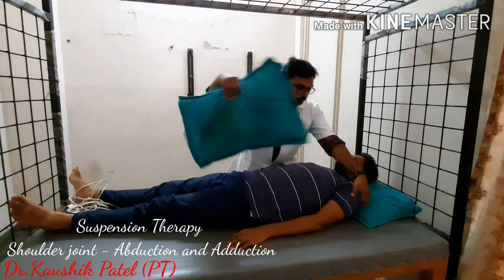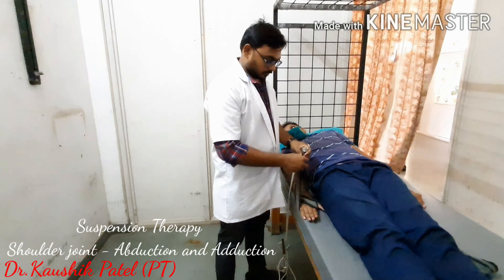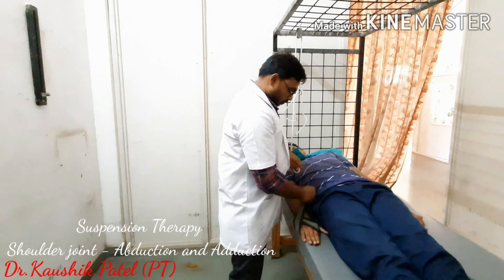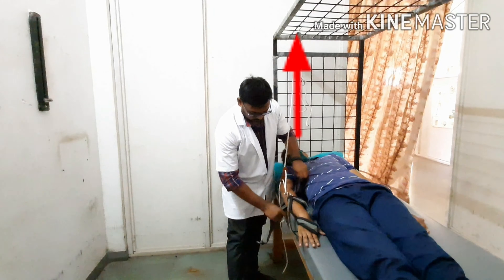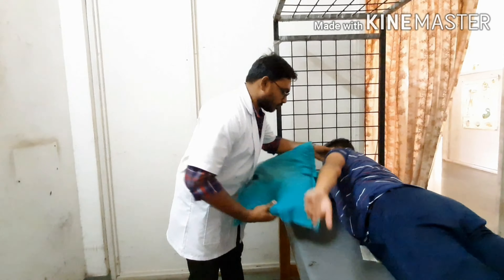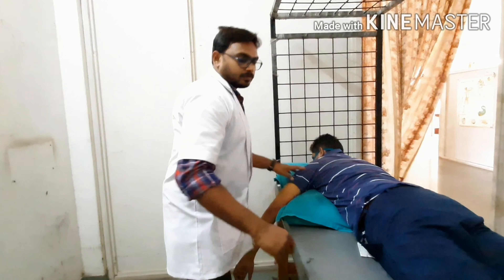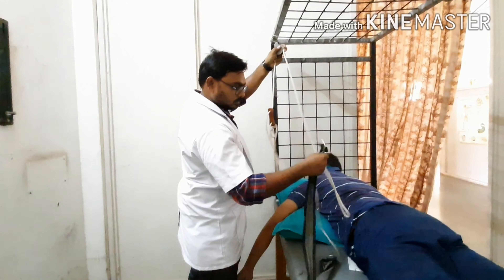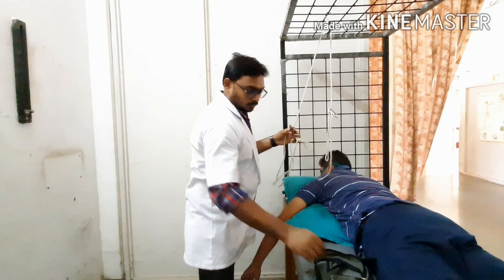Suspension therapy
Shoulder Joint-Abduction and adduction